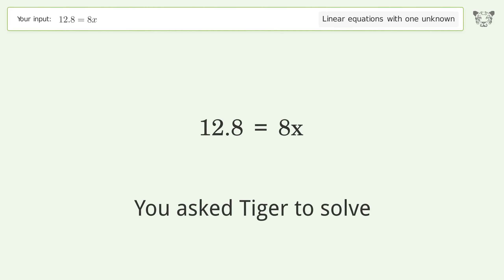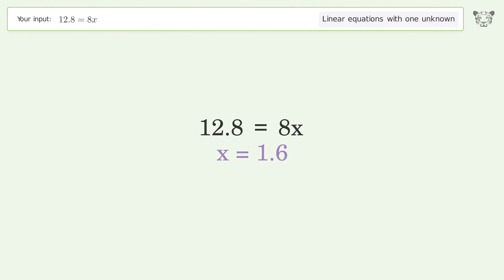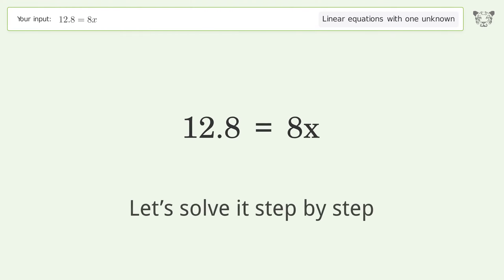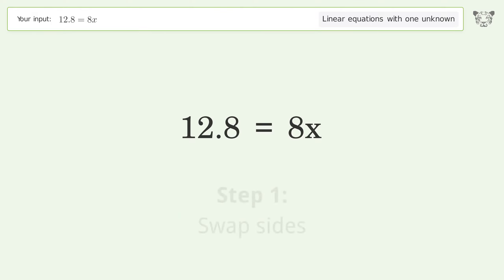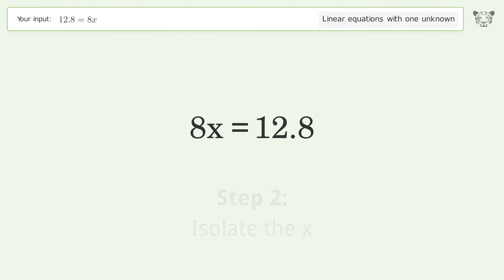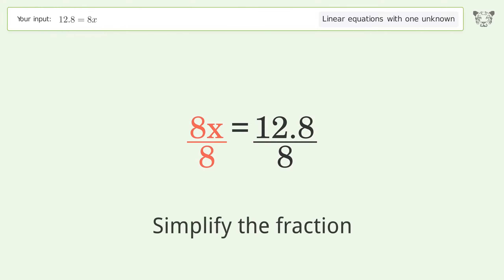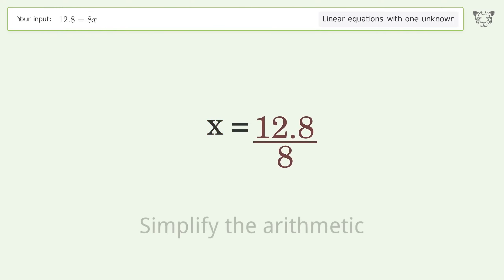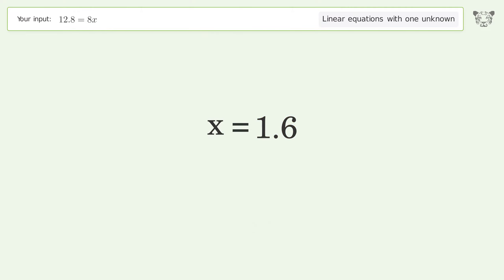Linear equation with one unknown: Solve 12.8=8x step-by-step solution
Solving 12.8=8x using the linear equation with one unknown solver

for a step-by-step and more tips and tricks for dealing with linear equations with one unknown.